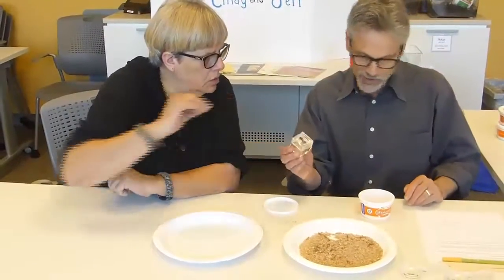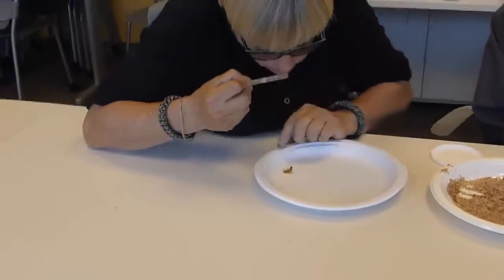Exploring mealworms (Beetle larvae) with young children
The contents of this video were developed under a grant from the U.S. Department of Education, Investing in Innovation (i3) Program (Literacy and Academic Success for English Learners through Science, LASErS).  However, the contents do not necessarily represent the policy of the U.S. Department of Education, and you should not assume endorsement by the Federal Government.